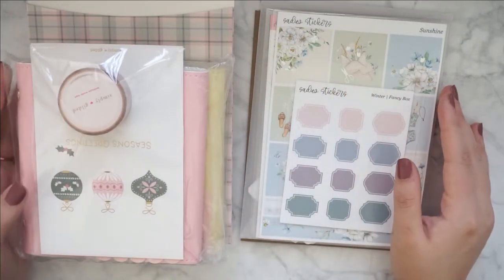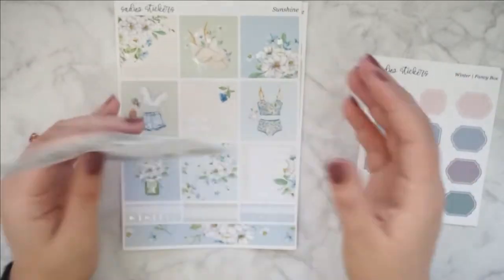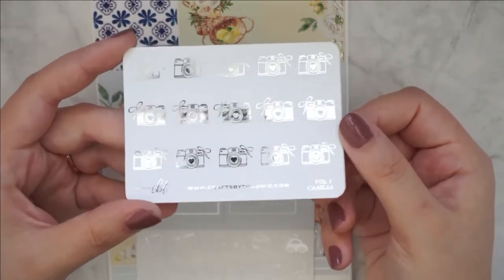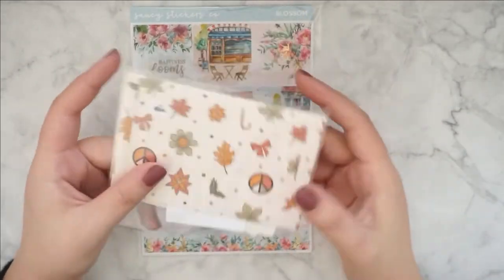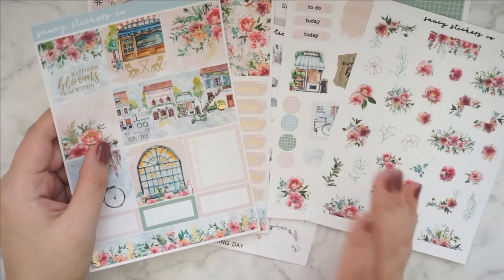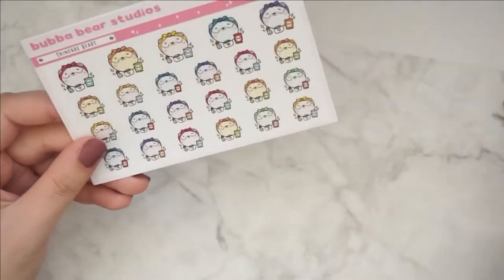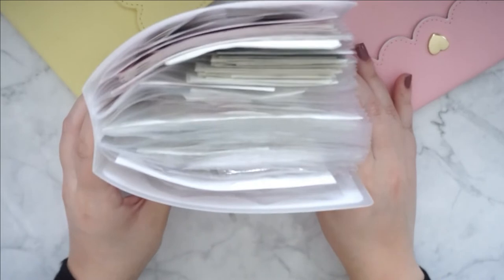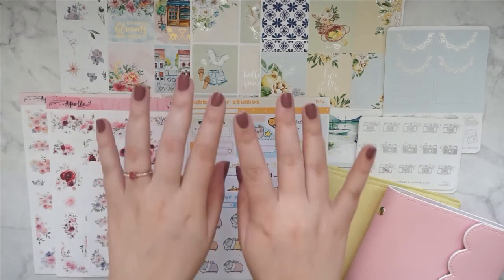Planner Sticker Haul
I have so many haul videos to edit so expect more hauls in the near future! :D
Today I am showing you my orders from Saucy Stickers co, Bubba Bear Studios, Letters to Apollo, Simply Gilded and more!
I love the albums from Simply Gilded and I am currently reorganizing my sticker collection.